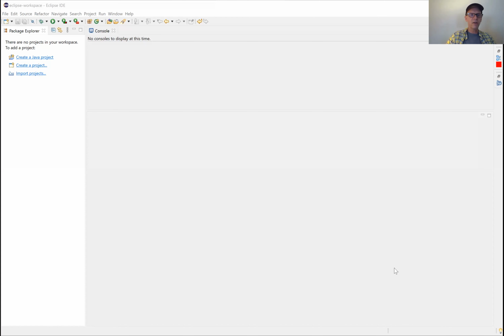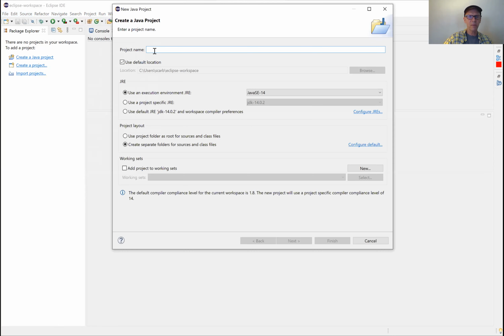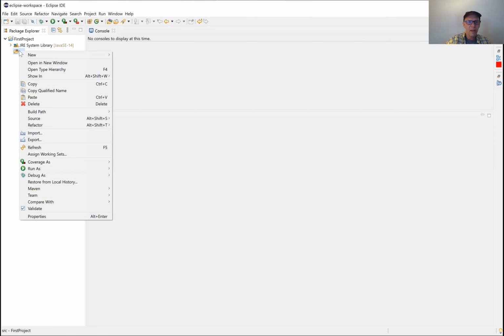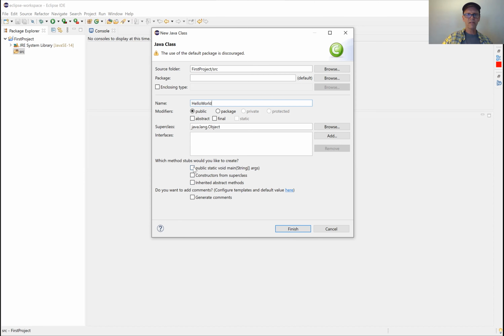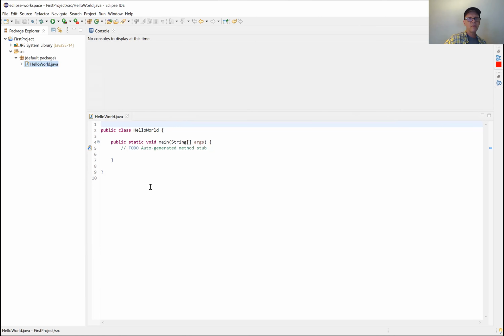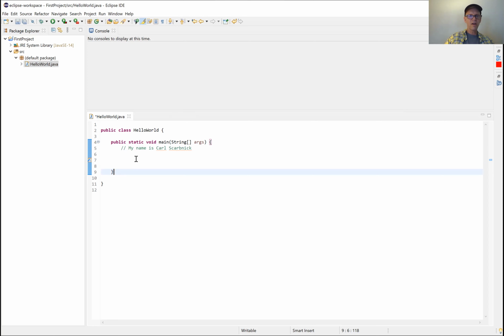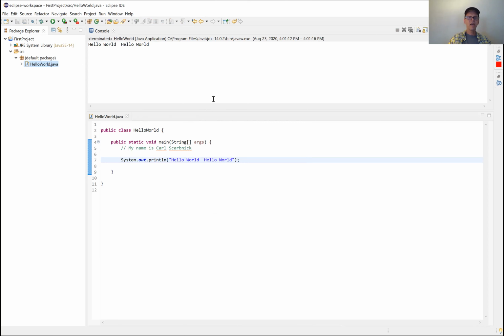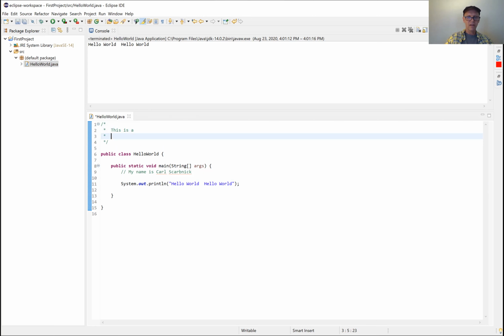HelloWorld program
Writing a Java program with Eclipse